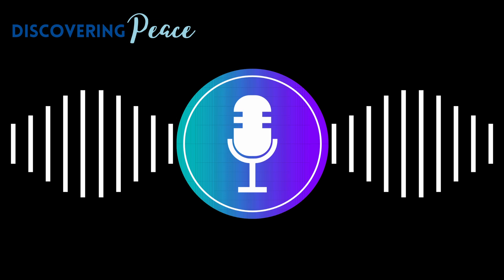Abraham Hicks "Vibrational Power of Sleep" Deep Dive Podcast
In this episode, we take a deep dive into Abraham Hicks’ perspective on sleep and its powerful role in raising our vibration. Drawing from a 2003 workshop, we explore how sleep isn't just about physical rest—it’s a vibrational cleanse, a reset that allows us to align with our desires and manifest our dreams. Learn why sleep is the path of least resistance, how it can help you release negative energy, and why guilt-free sleep is crucial for alignment and well-being. Tune in to discover how you can use sleep to enhance your Law of Attraction practice and wake up feeling energized and ready to create the life you want!

Unlocking the Hidden Power of Sleep: An Abraham Hicks Perspective

This video is based on the teachings of  @AbrahamHicks
to learn more about the teachings of Abraham.